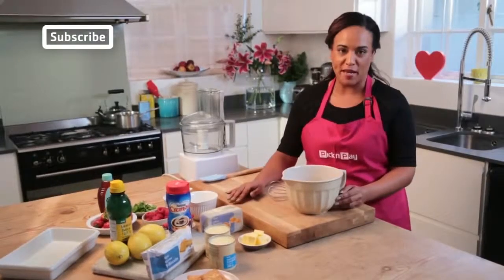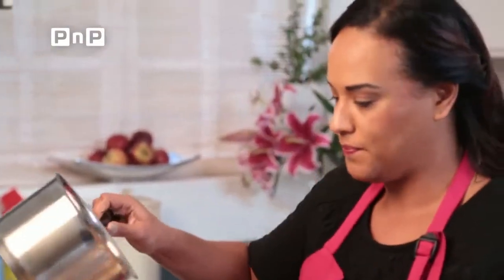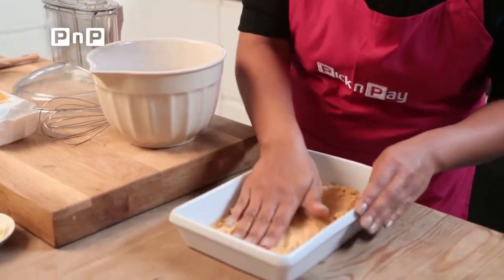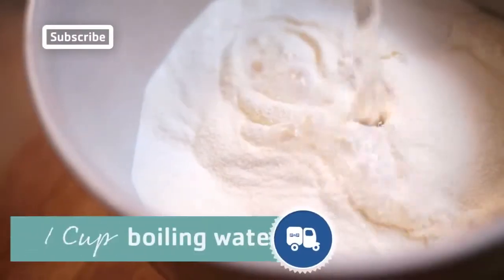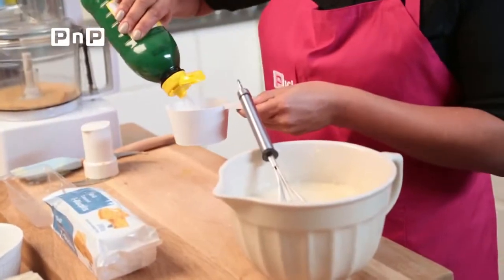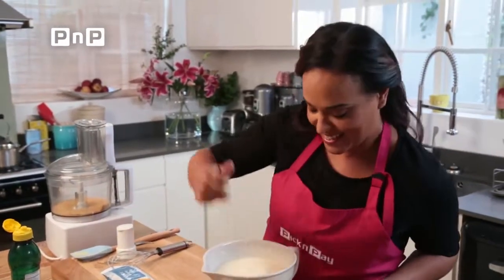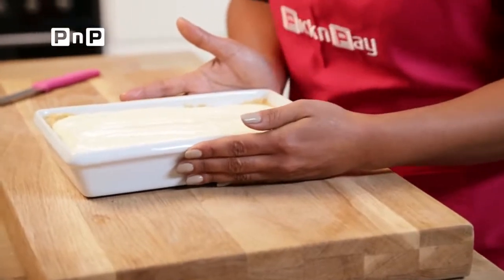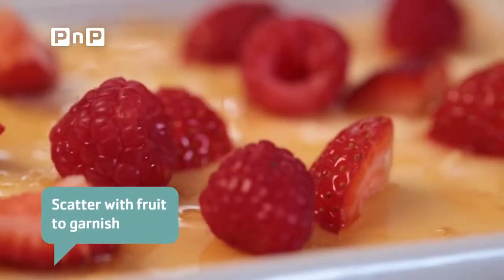How to make Cremora Tart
A delicious dessert recipe, perfect for when you want to whip up a dessert in a hurry without having to go to the shops.